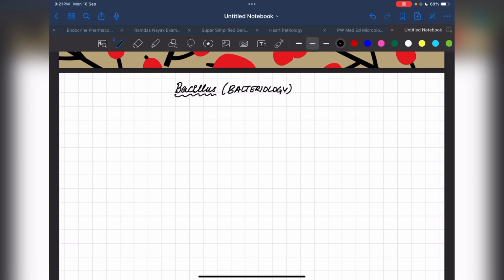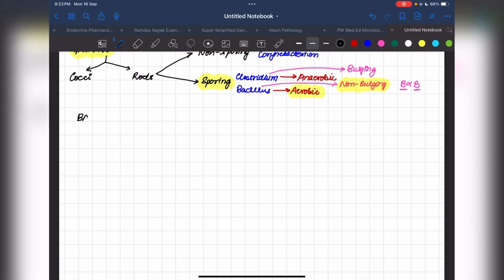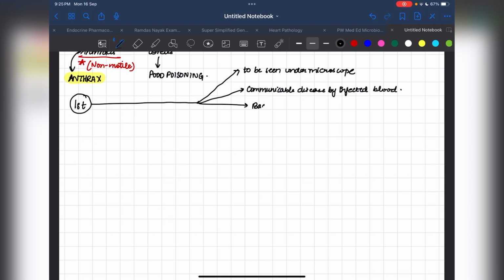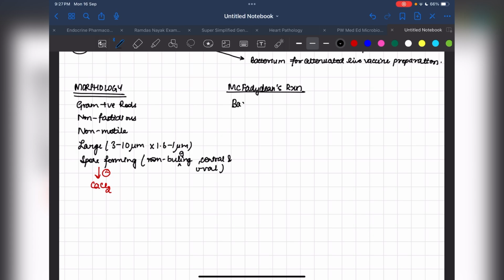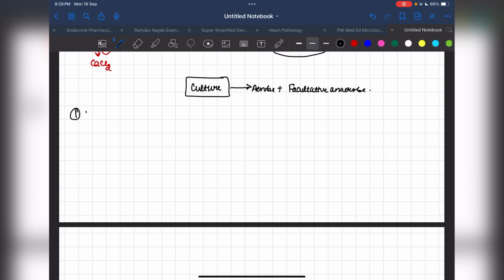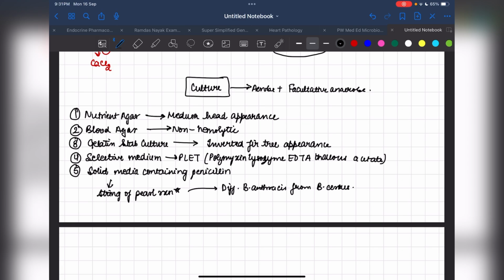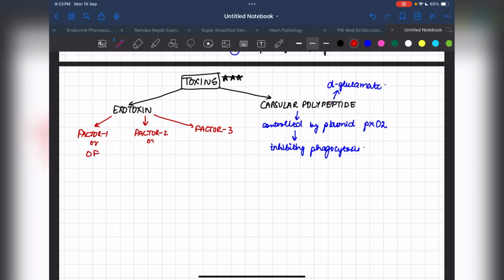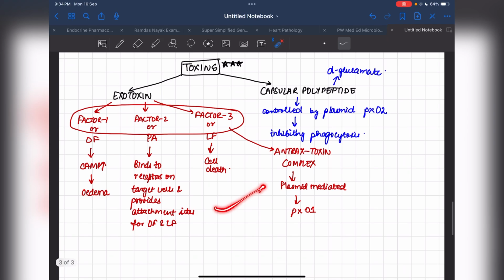Bacillus anthracis-1| Bacteriology| AIIMS Bilaspur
Hello guys!!
This is Piyush Bansal, 2nd Prof MBBS Student at AIIMS Bilaspur and this video presents first part of Bacillus Bacteriology.
Push the bell notifications for all the latest content I upload!